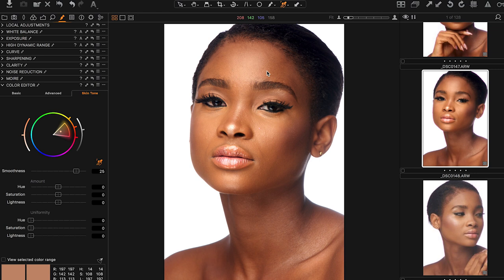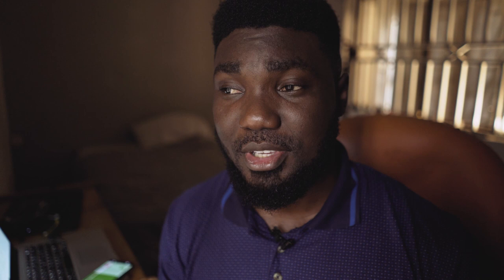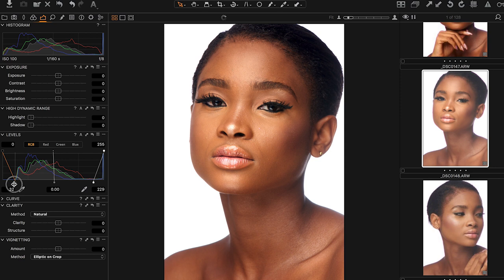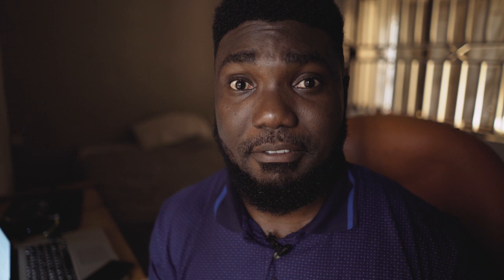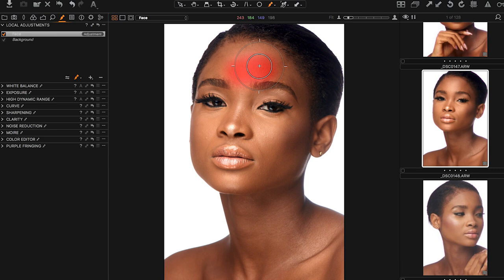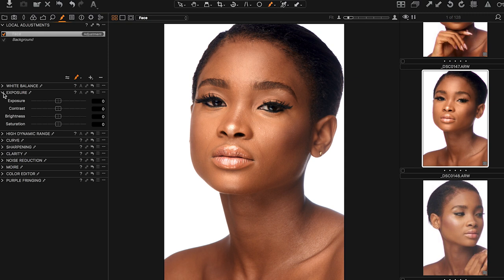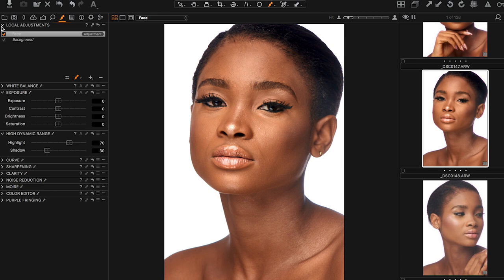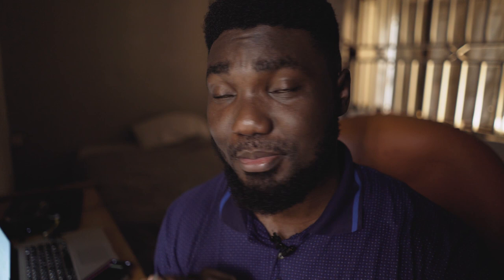3 Tools You Should Be Using In Capture One Pro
In today's video i'll be going over 3 tools you should be using in capture one and how they make processing your RAW images easier.

Gear I used to shoot this video:
Camera - Sony A7r III
Lens - Sony 28mm f2